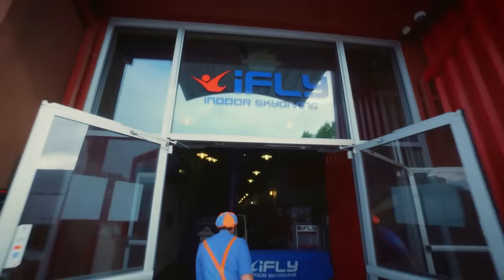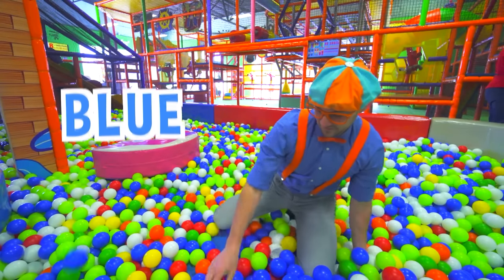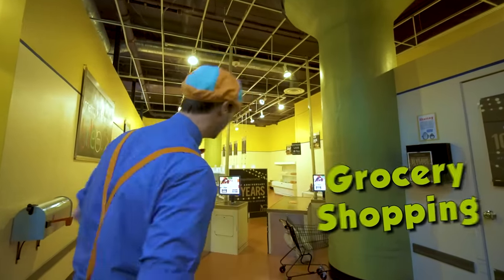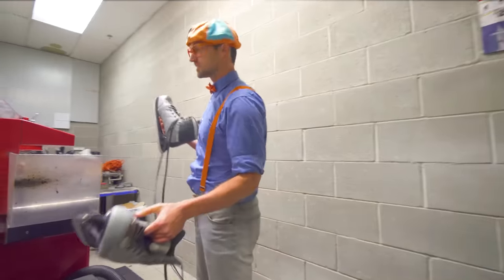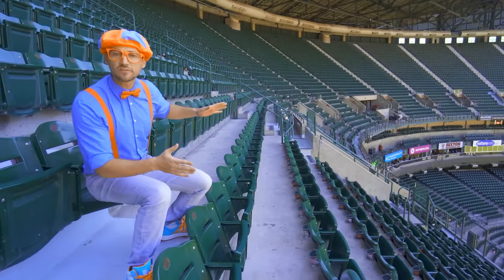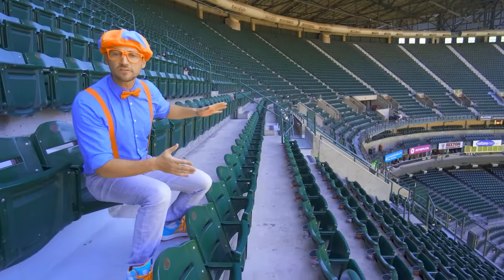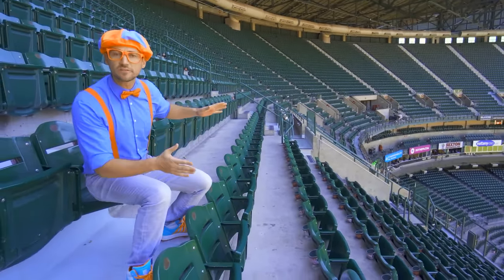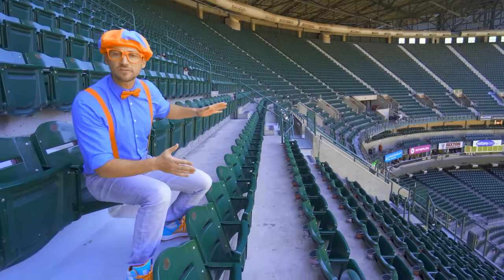Indoor Skydiving with Blippi - Flying!! | Blippi - Kids Playground | Educational Videos for Kids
00:00 Indoor Skydiving with Blippi - Amazing Flying Tricks
11:53 Blippi Visits an Indoor Playground (Funtastic Playtorium - Part 3)
25:02 Blippi Visits Indoor Play Place (LOL Kids Club) Part 1
36:50 Blippi Visits a Children's Museum (Seattle's Chlidren's Museum)
01:08:18 Blippi Visits an Ice Rink
01:24:05 Blippi Visits a Baseball Stadium
01:50:07 Blippi Visits an Animal Shelter
02:03:42 Blippi Explores Jungle Animals
02:18:38 Blippi Visits a Children's Museum (Discovery Children's Museum)
02:59:16 Blippi Visits a Children's Museum (Kidspace)